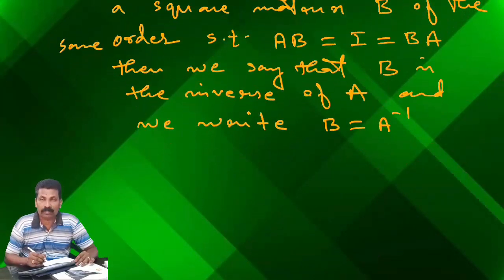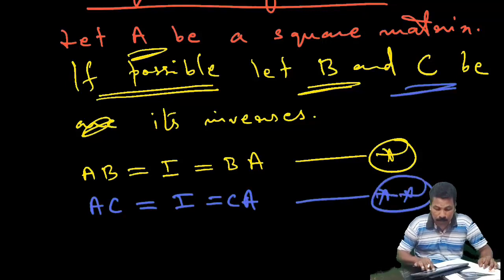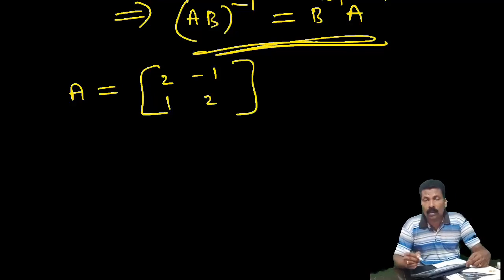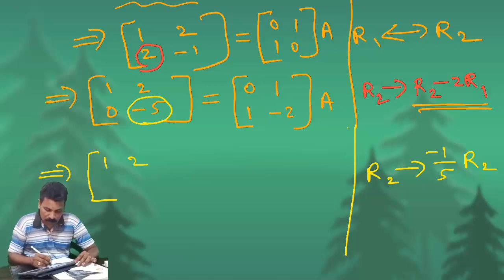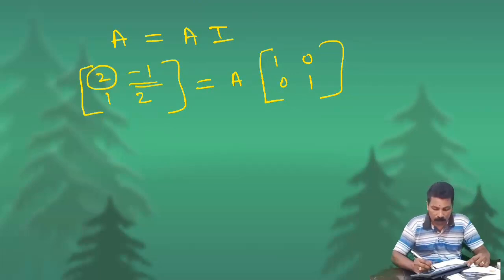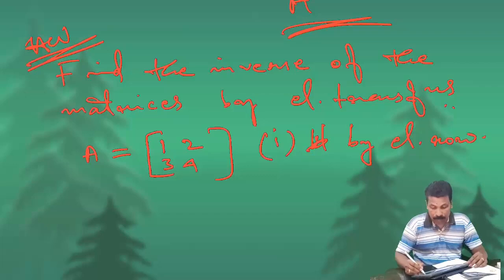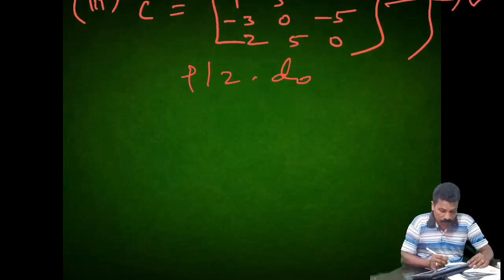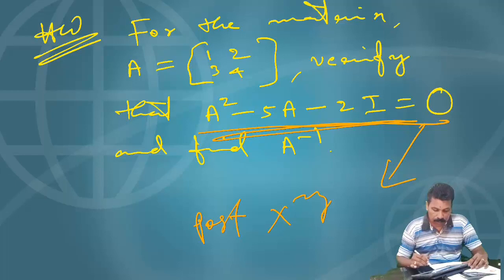12 MATHS | Matrices part 7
Invertible Matrices
Theorems related to Invertible Matrices
Elementary Row Column Transformations
To find inverse in two ways
CBSE ncert 12 maths